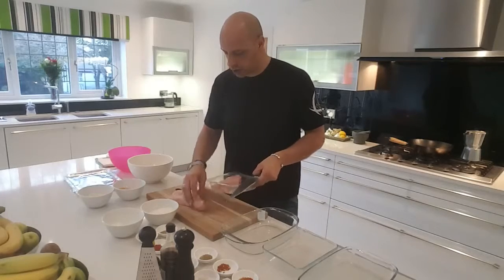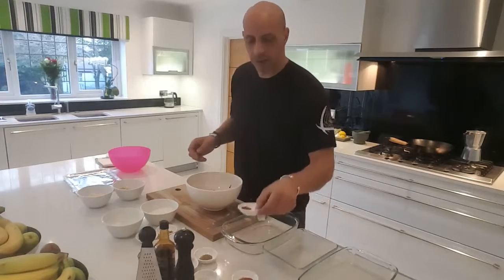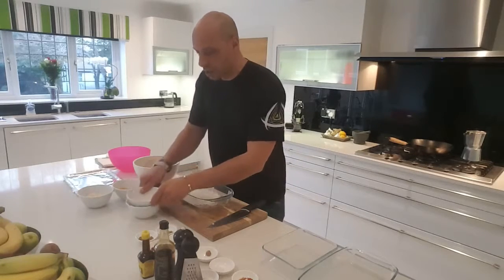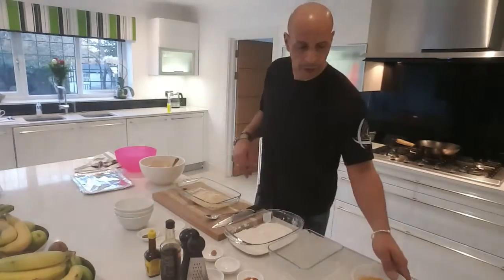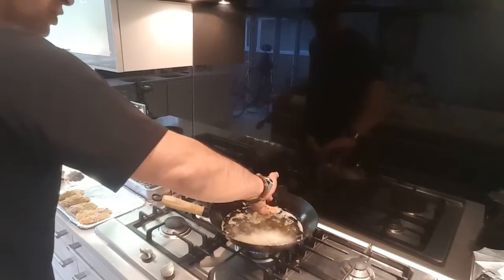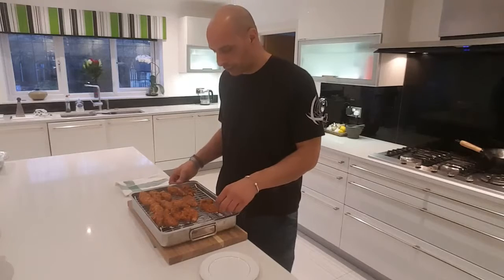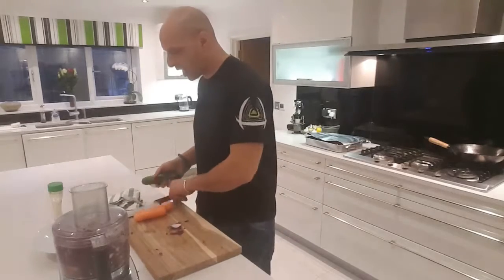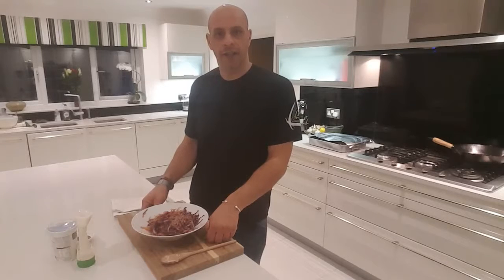KFC Chicken and Slaw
Today I made a simple, delicious KFC-style chicken. To accompany this, I made a simple slaw that bursts with flavor